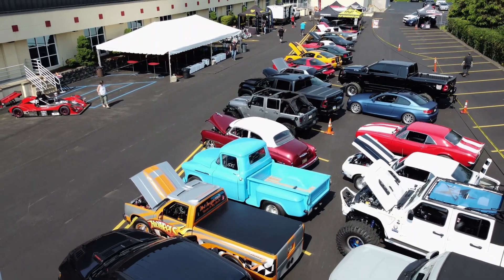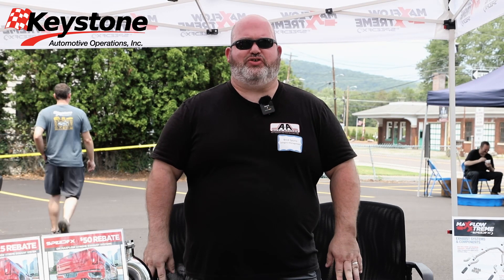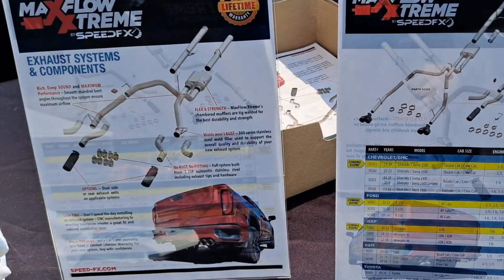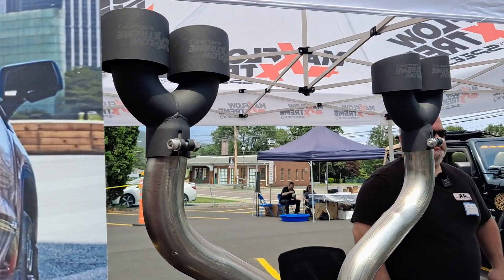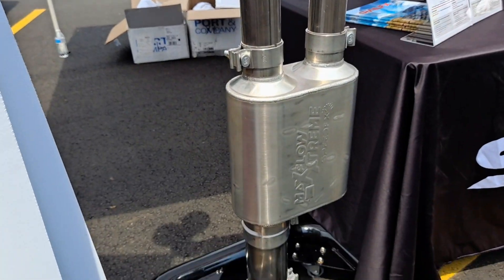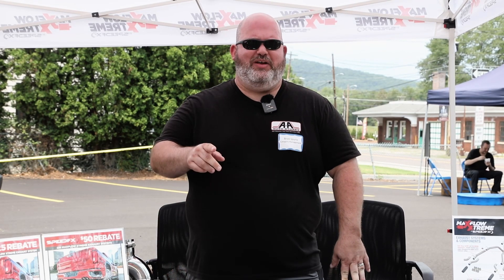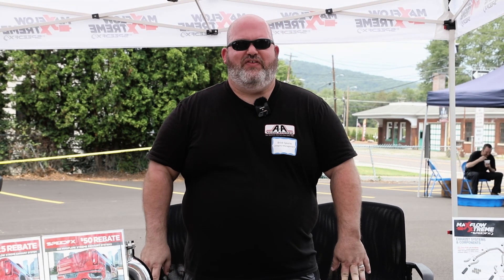Maxflow Xtreme at the Keystone Rigs and Rides Show 2023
See and hear the Maxflow Xtreme for yourself at the Keystone 2023 Rigs and Rides Show. To learn more or find it for your vehicle go